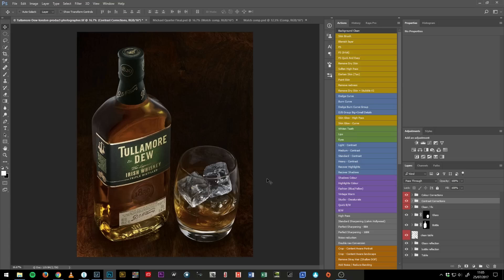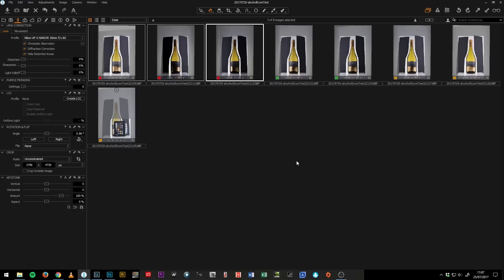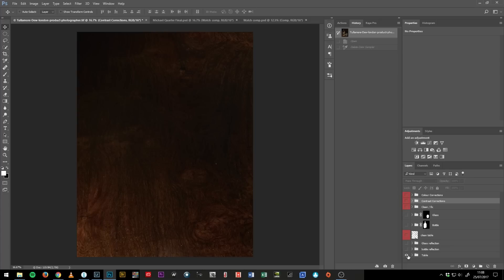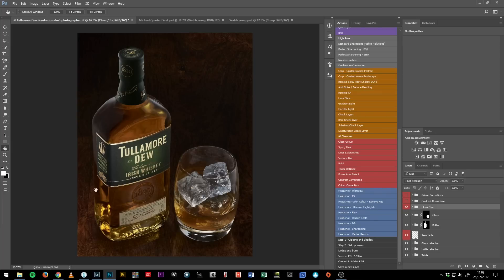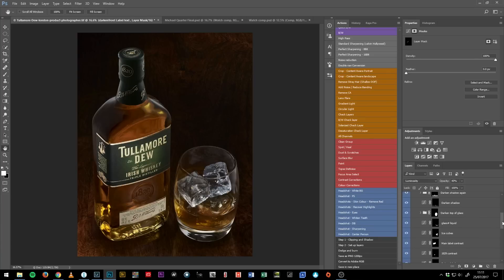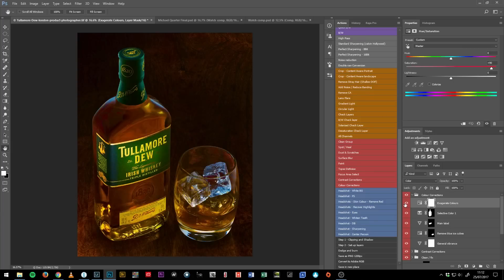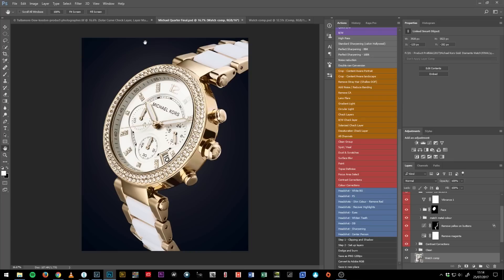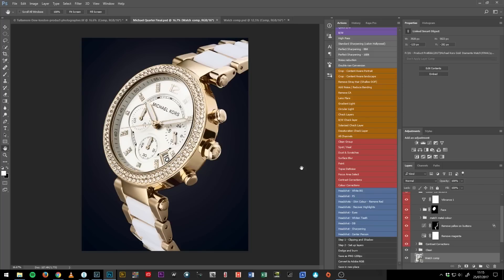The Importance Of Workflow In Photoshop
If you’re trying to improve your skills as a retoucher, having a defined workflow in Photoshop is one of the most important things you can do. The temptation when learning Photoshop is to quickly learn a whole bunch of techniques, to absorb as much as you can. Trouble is, you then sit down in front of the computer and your mind goes blank…”what should I do now?” A clearly defined workflow allows you to know exactly what you’re doing at all times. As you evolve as a retoucher, learn new techniques and ditch old ones, your workflow will evolve with you.

In this video, I take you through my workflow for editing still life photos. I perform roughly the same steps with every image and my workflow has helped me immensely to grow as a retoucher. My workflow is as follows:

1) Capture images in Capture One
2) Focus stack using Helicon Focus
3) Import stacked image into Photoshop
4) Create comps
5) Clean…thoroughly
6) Perform contrast corrections
7) Correct colour of product and make creative adjustments where appropriate
8) Use check layers to scrutinize final image